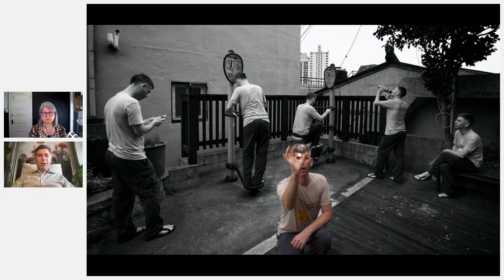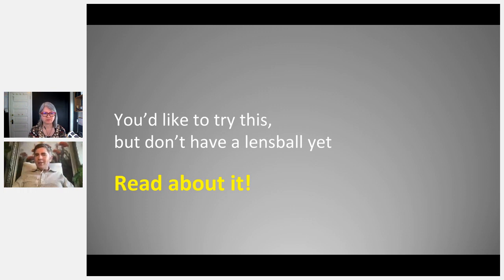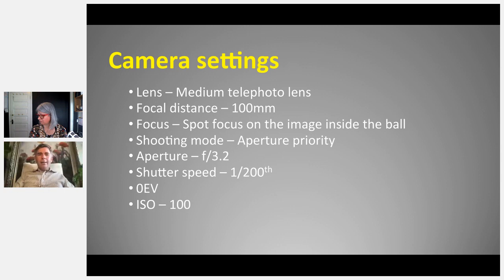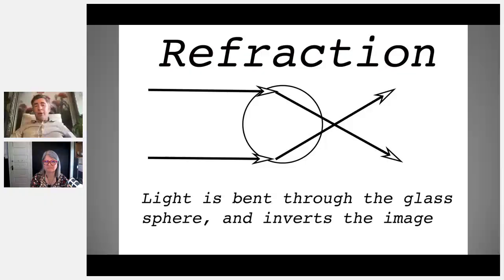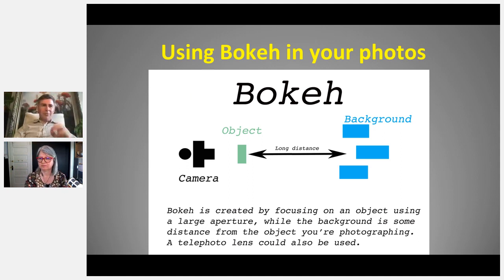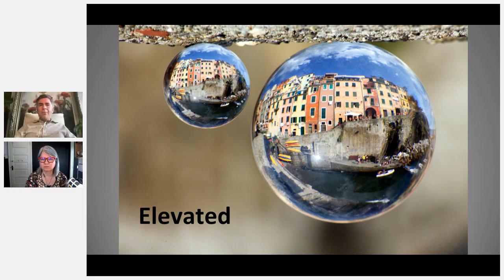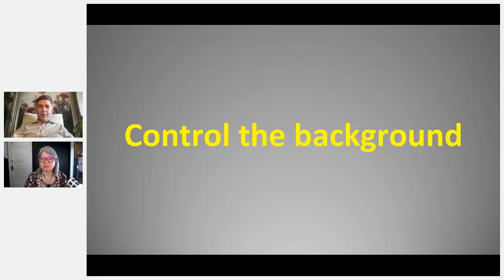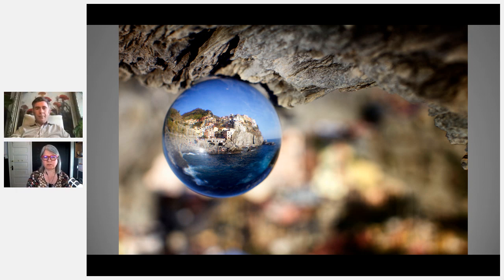Lensball photography webinar and limited special offer on Simon's course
To take advantage of the special offer to buy Simon's course for $47 USD use this

NOTE: The special deal ended Monday, June 8th, but you can still use the link above to buy the course at the regular price of $89.99.